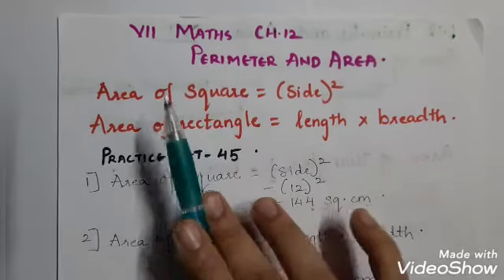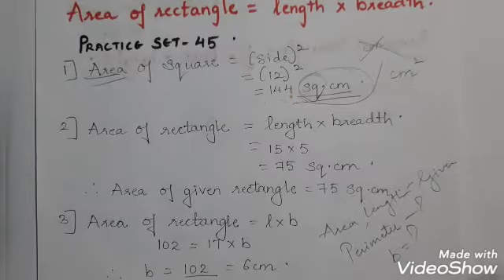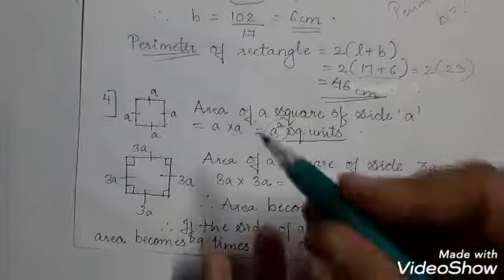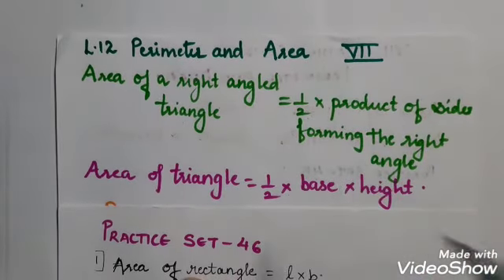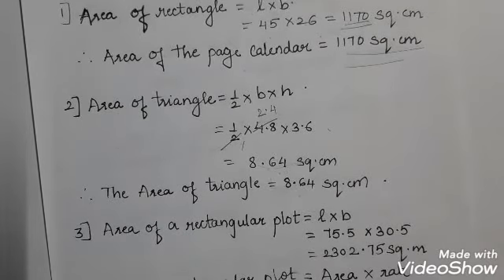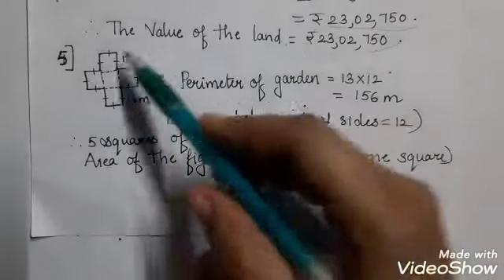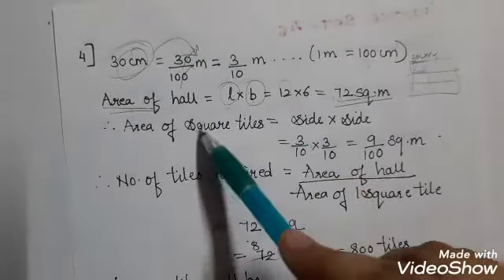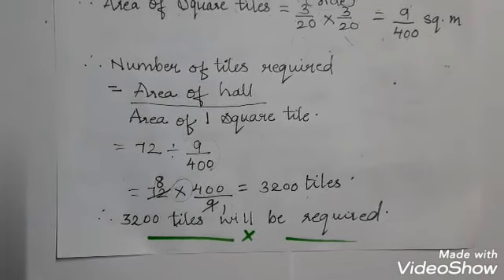Std 7 Maths CHAPTER 12 Perimeter and Area practice set 45 and 46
CHAPTER  12
Perimeter and Area practice set 45 and 46